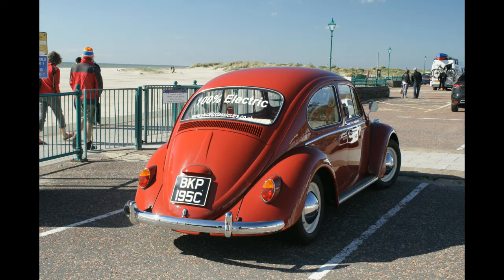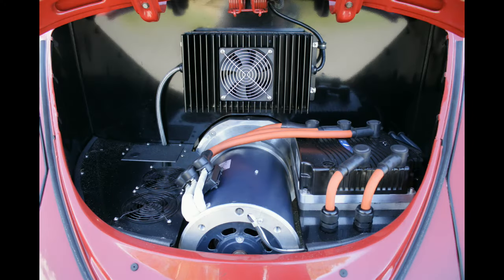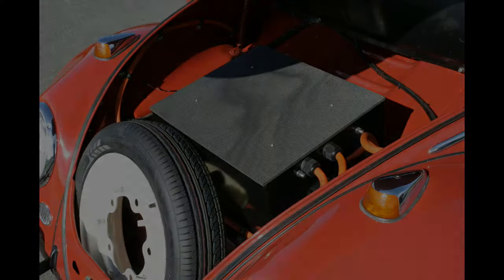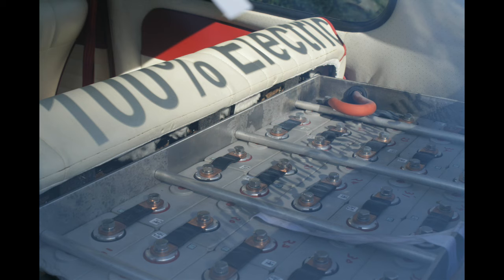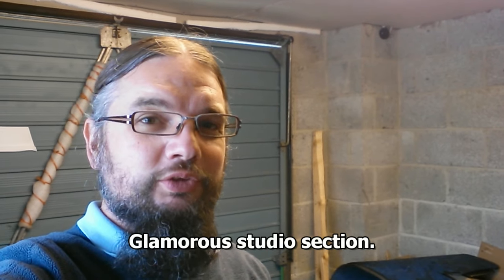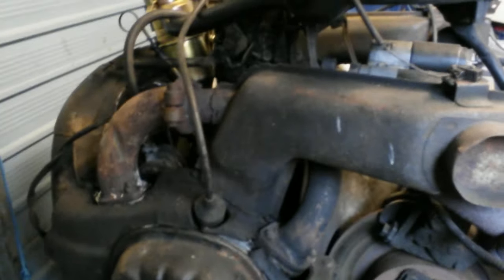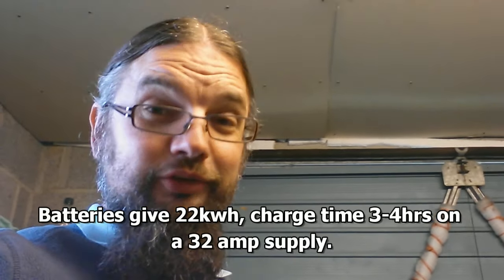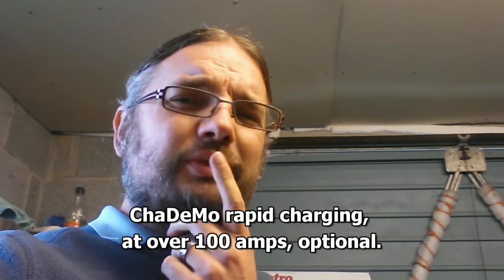Driven: Volkswagen Beetle EV - yes, it's electric!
Other people have done videos on this 1965 Volkswagen Beetle, converted by Electric Classic Cars, but none of them as haphazardly as me.
It seems to be the perfect blend of classic motoring and joyous electric power, but does it really stack up? Can it really do 100 miles fully charged?
As usual, filmed on my phone with all the compositional skill of a lightly trained lemur. No script, no planning.
for more vague chat about cars.